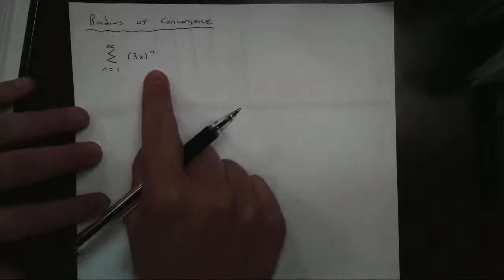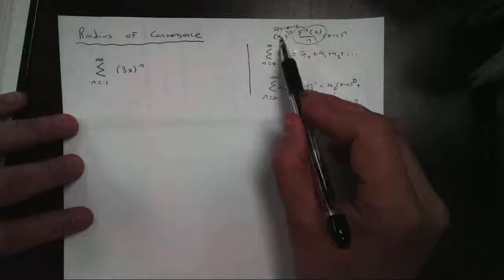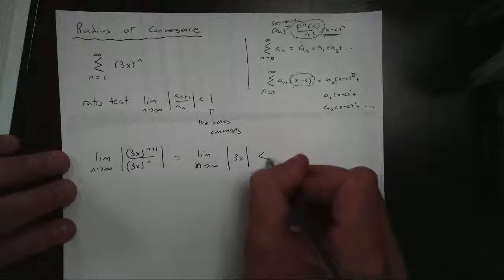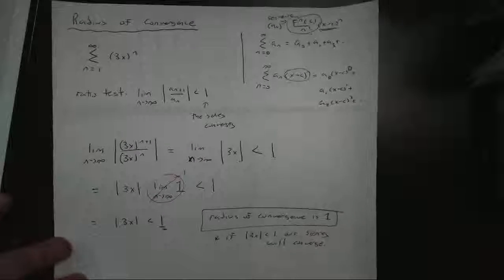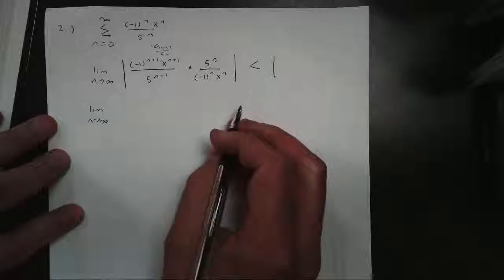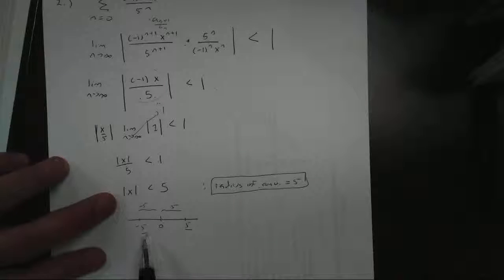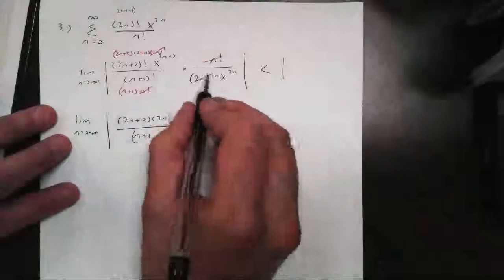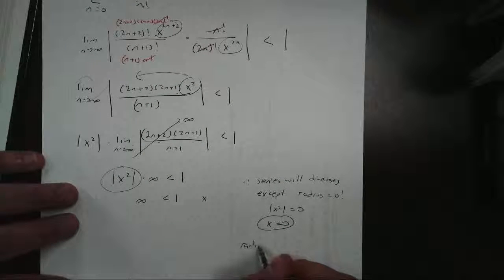Radius of Convergence 3 examples